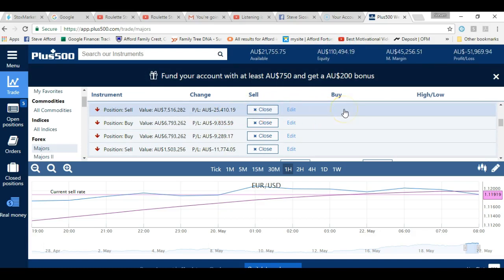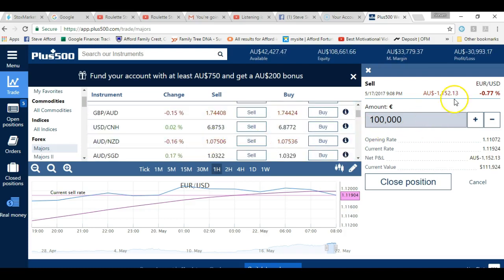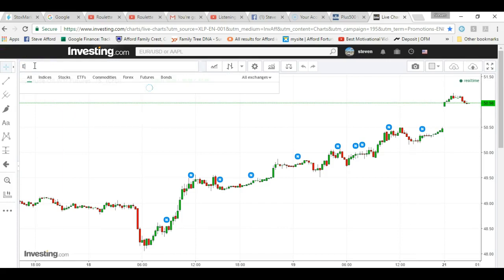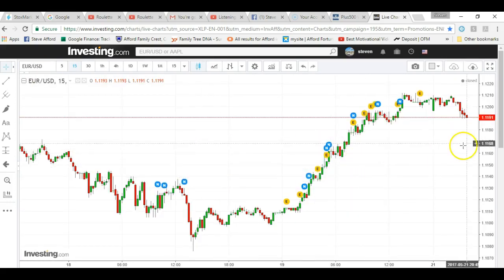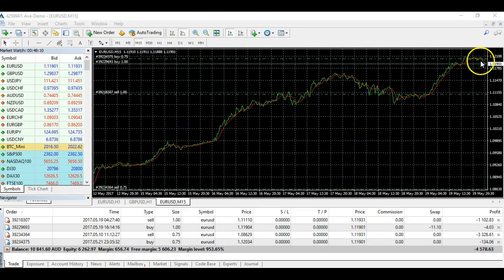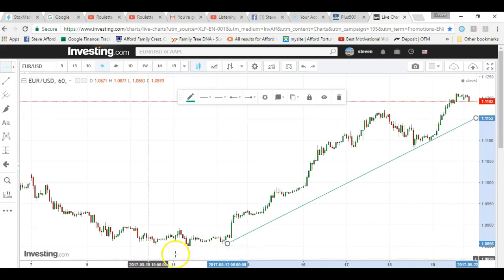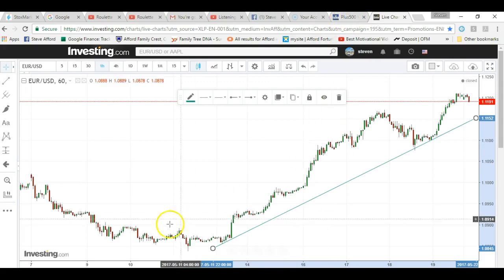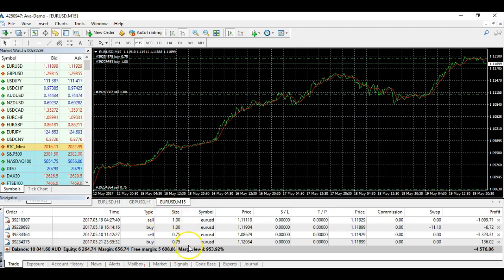Forex Trading Ideas To Maintain Growth 22.05.2017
How to remove losing trades without taking too much of the value of the account, a very important process to ensure the trading account balance grows.
Making sure to TRIM small amounts of negative open trades and keeping the margin and balance in a state to keep trading.